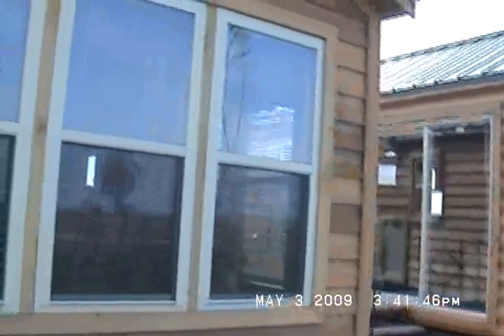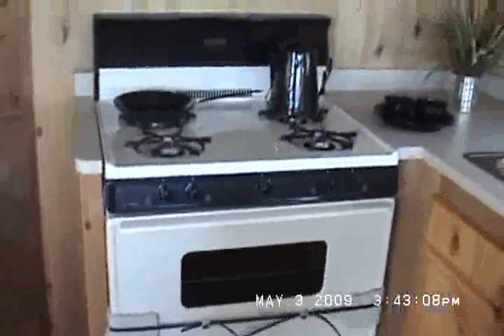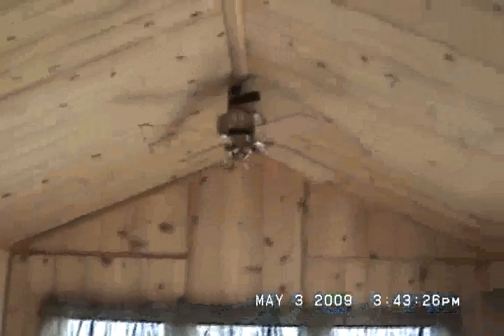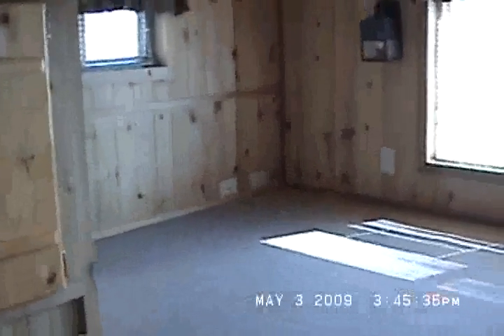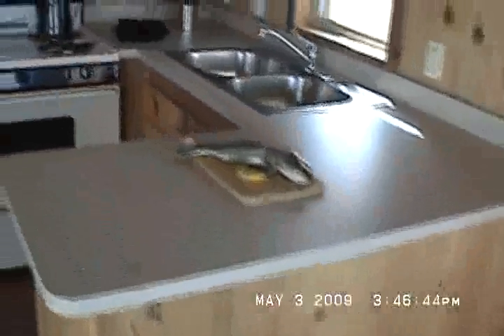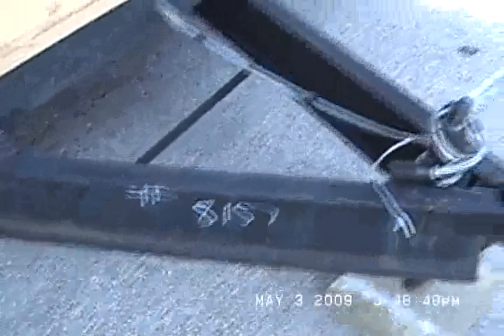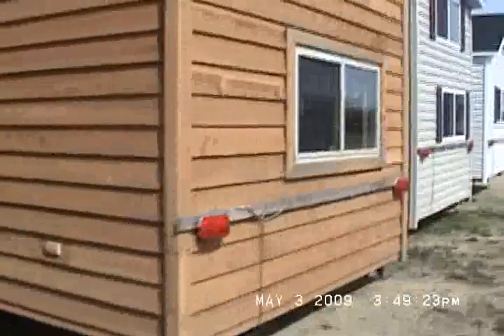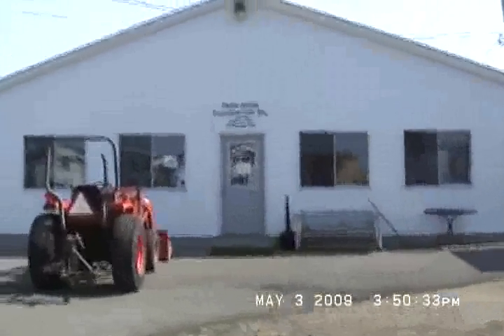Cabelas Bristlecomb Lodge Log Cabin Model 39-QN Tiny House on Wheels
'09 Bristlecomb Lodge Cedar Cabin Double Loft Park Model RV. Cabelas used to sell these at their Retail stores. Kelly Hicks Construction Inc. was the #1 Dealer in the USA for Forest River Cedar Cabins. We normally had a couple in stock ready for delivery! These cabins come completely furnished and ready to park on your campsite or even a foundation!